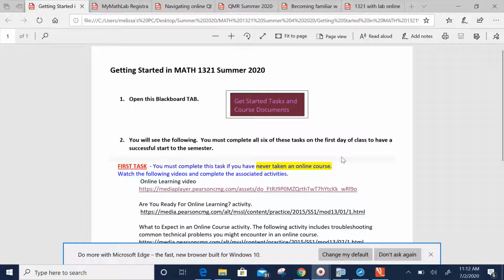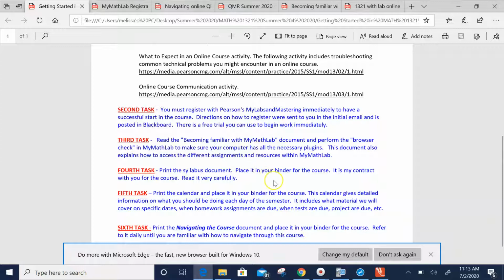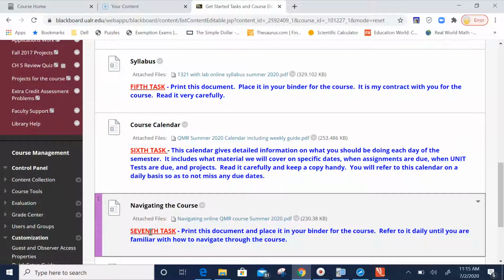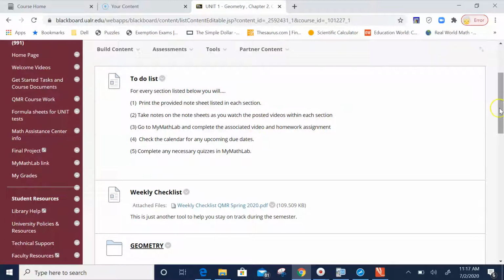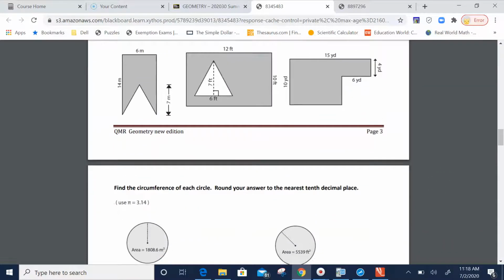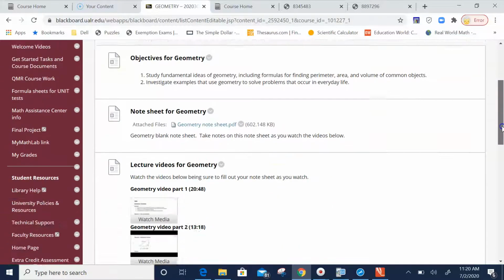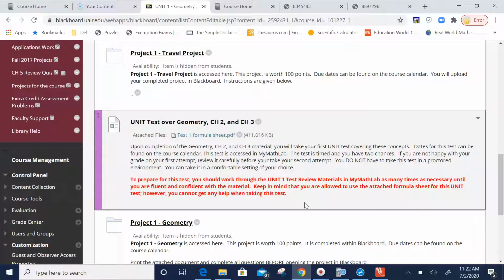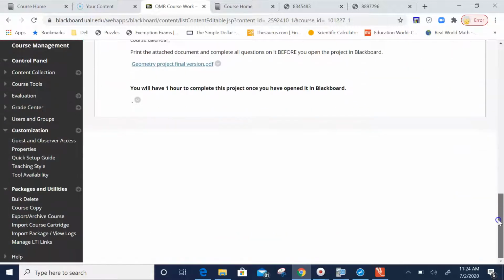Navigating the course in Blackboard MATH 1321 summer 2020